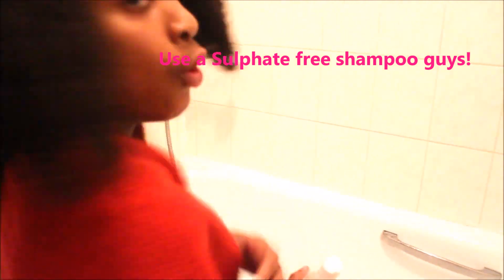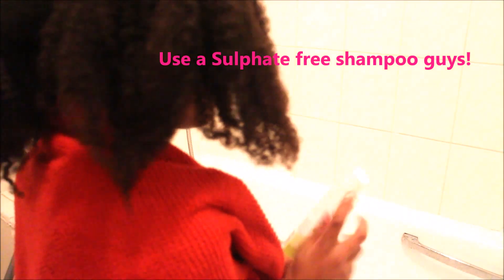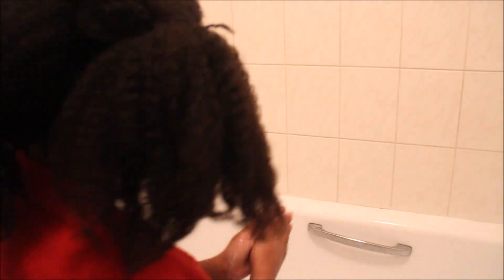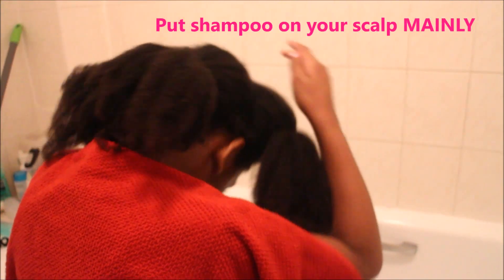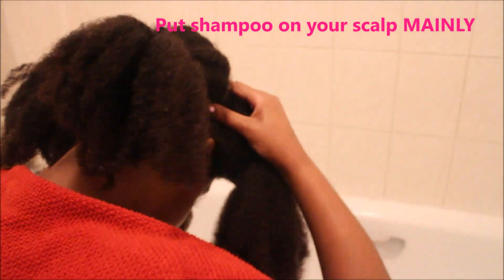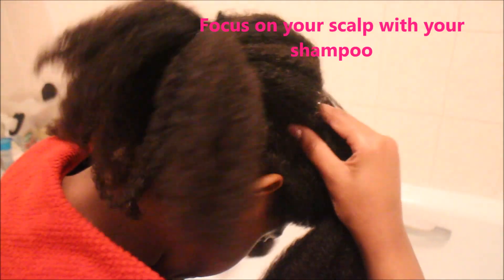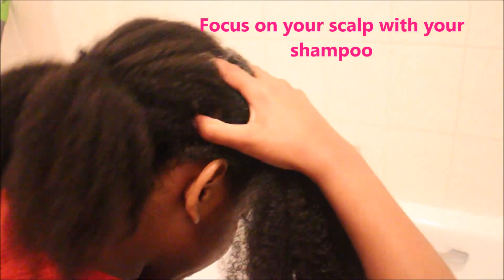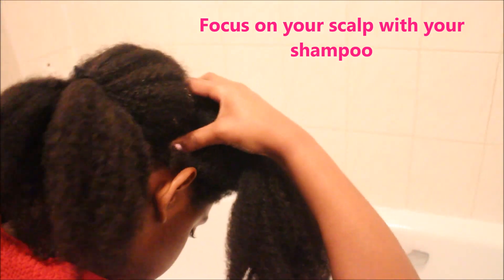Afro hair tips for kids: Washing hair: Part 3 with HeavenBerry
Hi Guys,

this is the final washing hair video!

Afro hair tips for kids by 9 year old Natural hair Vlogger, HeavenBerry of the HeavenBerry Hairshow 4 kids.

Washing Afro or curly mixed hair can be daunting at times however I have the perfect way this is the final part to how I detangle, separate and wash my hair on my own!

I wash my hair with a sulphate free shampoo from root2tip in 4 sections, I detangle it first using the Honey-rain Juice from the Kinki Coili Kurli range.

Its really easy to manage your own hair if you take your time and practise.

Washing Afro or curly hair with no tears and just for kids with Afro hair these tips will make hair washing days actually FUN!

Avoid knots and tangles when washing your natural afro kids hair by making sure you use great natural products too and you keep your hair separated also.

In part 1 I show you how I loose out my old twists and in Part 2 you can learn how to detangle your hair with me, these Afro hair tips for kids work on all hair types it does not matter if you have long or short hair.

We all have to wash our hair so lets make it fun!

Hairducation is power!

Peace,

HeavenBerry

x